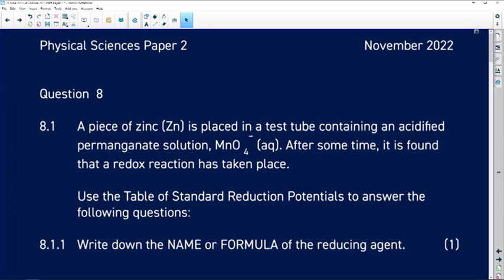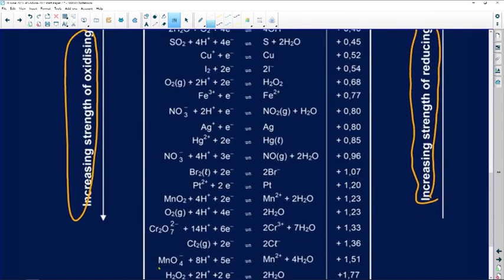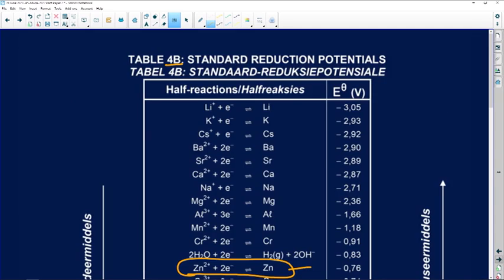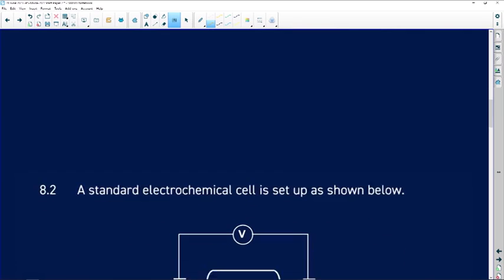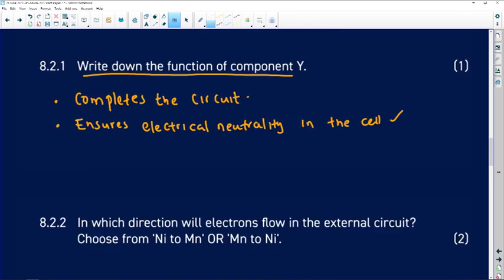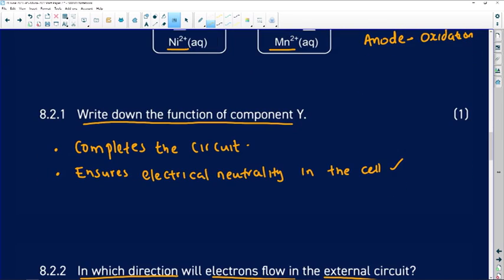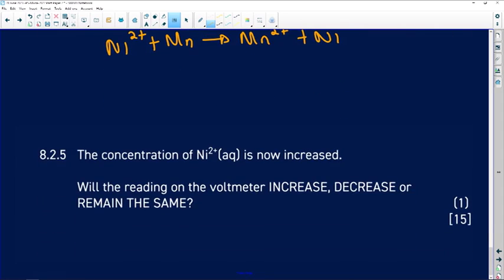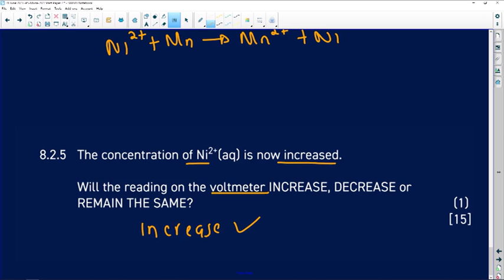Past Papers 2022: Physical Sciences: Paper 2: Question 8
In this lesson we work through questions on electrochemical cells. This question is from Paper 2 of the 2022 National Senior Certificate November Examination Paper.